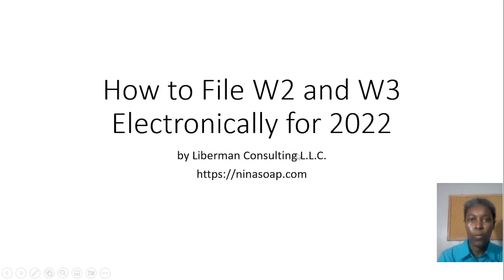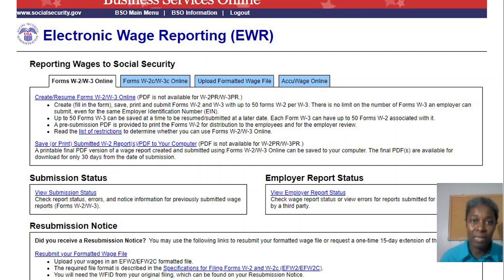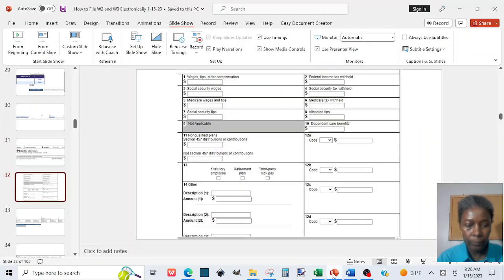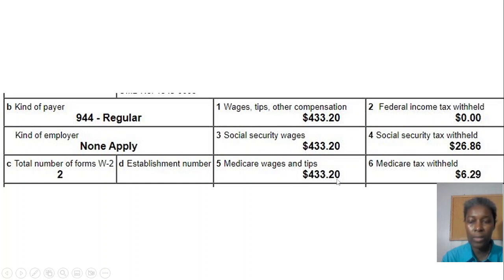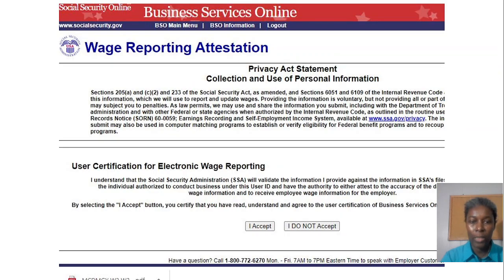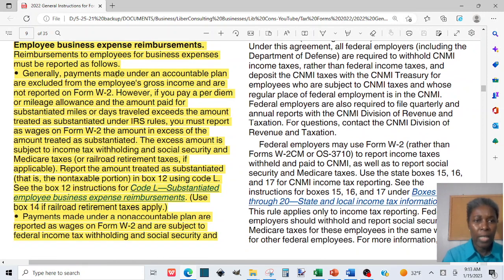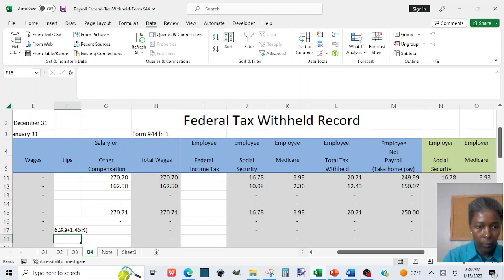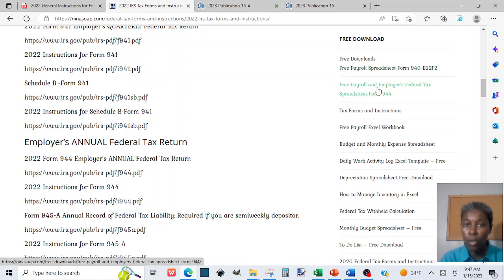How to File W2 and W3 Electronically for 2022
To file W2 and W3 electronically for 2022, you need to:
1. Have your payroll record up to date for the 2022 year you are filling for.
2. Register with Social Security Administration at ssa.gov/employer.
3. Complete W2 for each employee on SSA website.
4. W3 will generate for you to summarize all the W2s you entered.
5. You review the W2s and W3.
7.  Submit W2s and W3 online to SSA.

It is a good idea to complete Form 944 or Form 941 whichever is required from your business and not submit it yet.
Both forms 944 or 941 and W2s/W3 need to match, as IRS will reconcile your form 944 or Form 941 to Your W2s/W3 filed with Social Security Administration.
If there is an adjustment to make due to rounding, you will be able to make it and make sure your W2s and W3 match your Form 944/941 for the employees’ portion of taxes.
After you submitted the W2s/W3 with SSA, then you can print your form 944/941 to sign and make copy for your business record and mail it to IRS.
Do you file W2 with IRS or SSA?
W2 is filed with SSA (Social Security Administration). 1099 is filed with IRS.
W2 due date
You are required to file W2s/W3 with SSA by January 31.
How to File W2 and W3 Electronically with SSA?
Click on “Business Services Online”.
Log in.
If that is your first time, register.
When you enter your login information, read, and check the user certification agreement box.
Then you log in.
If your password is more than 90 days old, it might prompt you to change it.
Log back in.
From your main account, click on “Report Wages to Social Security”.
Read the agreement and accept it.
Click “Create/Resume Forms W-2/W-3 Online”.
Double check to make sure the information is accurate.
For Line, please select the type of W-2, select Regular W-2.
Do not check a box that doesn’t apply to you.
Click continue.
Your business information will display.
Complete the contact person for this submission and contact person for this employer.
Do not complete the section Other Information if it doesn’t apply to you.
Kind of Payer
If your business is required to file Form 944 Employer’s Annual Federal Tax Return, you check the box 944 (Regular).
If your business is required to file Form 941 Employer’s Quarterly Federal Tax Return, you check 941 (Regular).
Kind of Employer
If you have your own business, check the box None Apply.
Click continue.

Topics discussed:
How to fill out W2 Form?
Wages based on calendar year.
How to report deferred retirement plans on W2 Form
Employee business expense reimbursement accounts
How to file W3?
W2s W3 forms in your download
How to calculate wage for W2 line 1 if your business paid the employee’s share of taxes?
What is the difference between a W2 and a W3?
Free Payroll Spreadsheet

The video and article explain step by step how to e file your W2s and W3 with SSA for 2022.